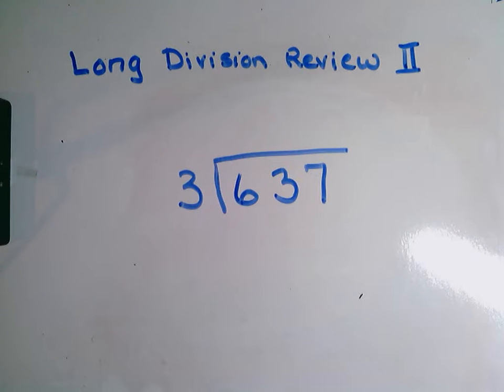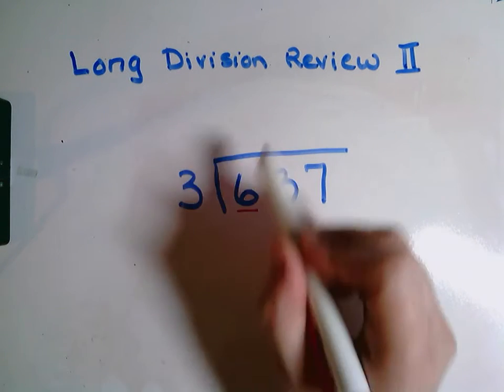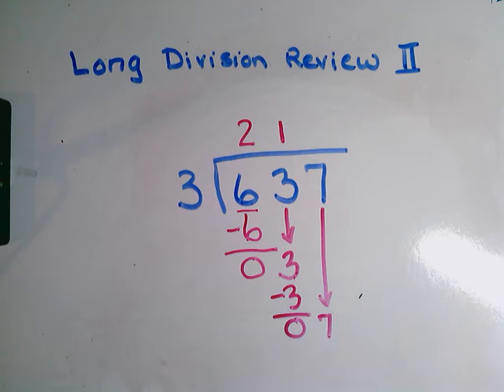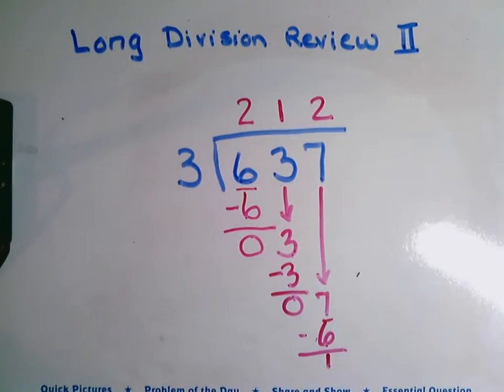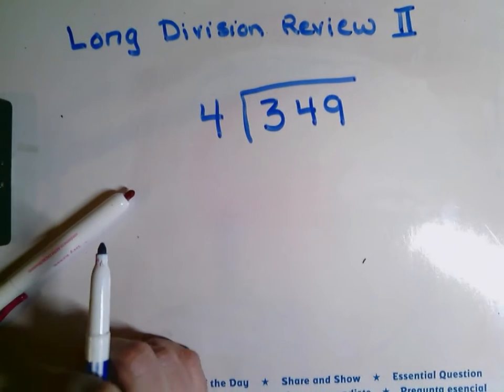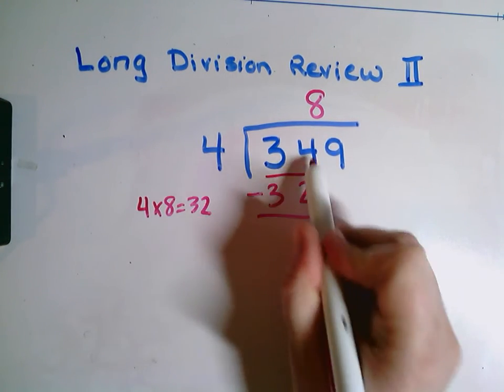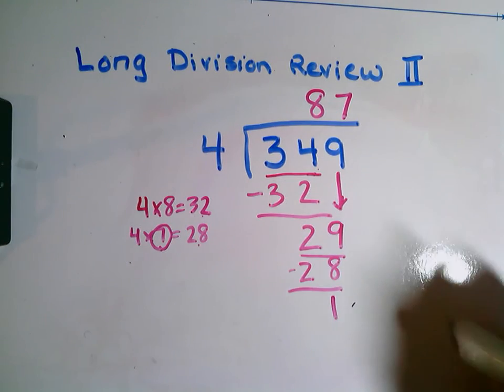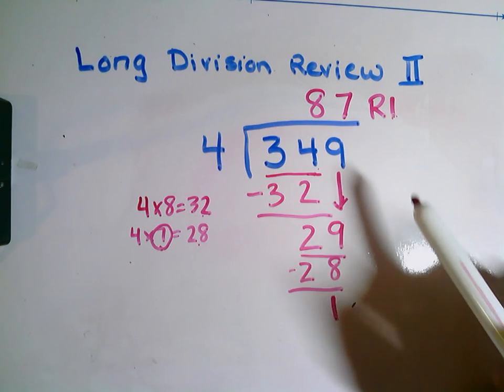Long Division Review II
Review of long division steps. 1 digit divisor, with remainder